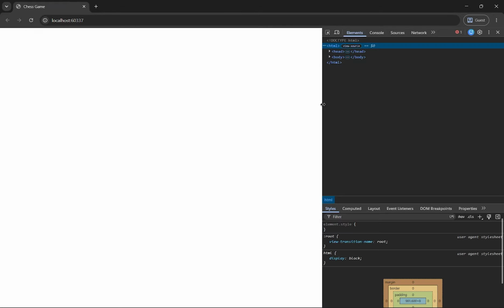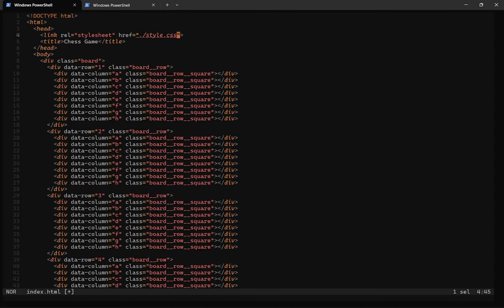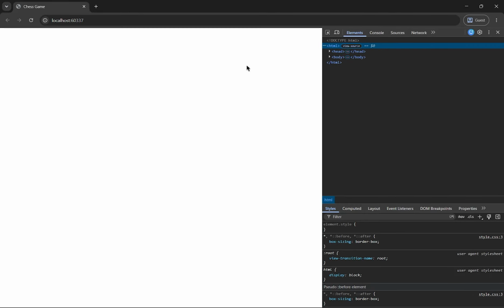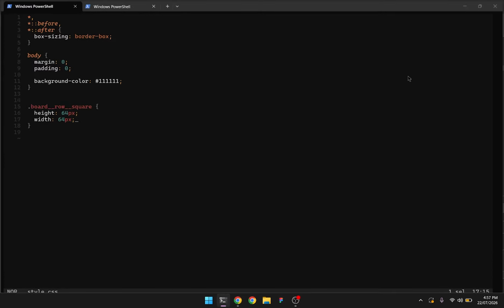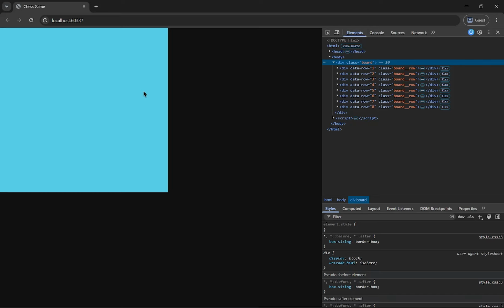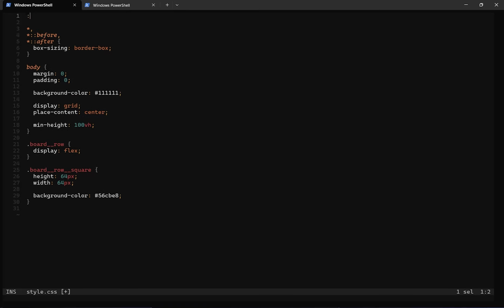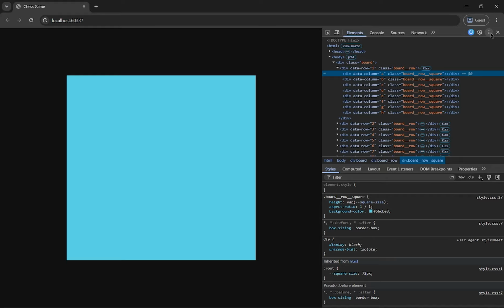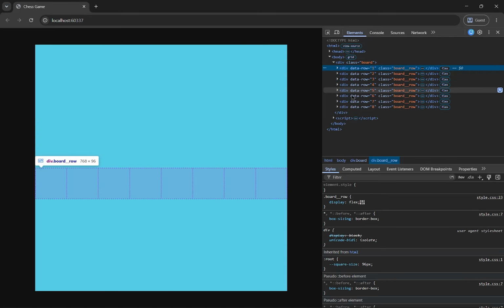Learn Frontend Development by Making Chess - Part 3 - Basic CSS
In this tutorial series we are gonna be learning the basics of HTML, CSS and JavaScript by creating a complete chess game.

This series is suitable for beginners with a very basic understanding of frontend development.

This should not be the first video you watch if your completely new to the field. Go watch other content and get accustomed to the very basics then come back to get a practical look at how to actually use what you learned to create this project.

This part will focus on setting up some basic CSS to give the Chess board a shape.

Follow me on X @WebStudioYT.